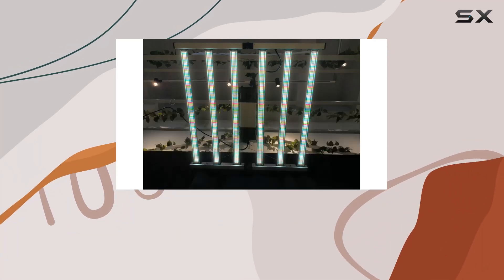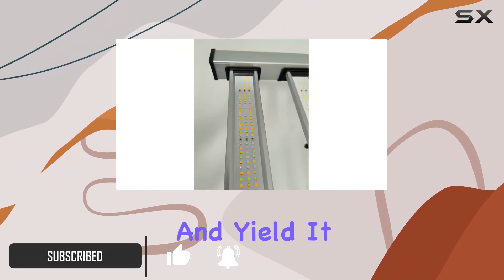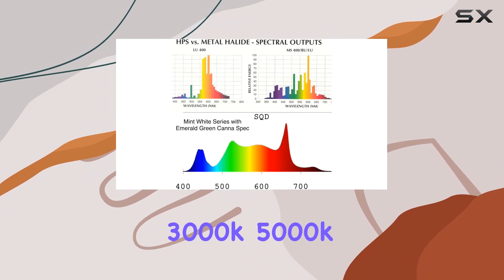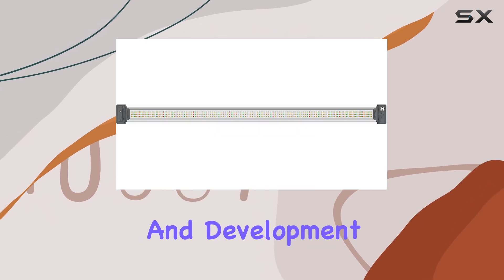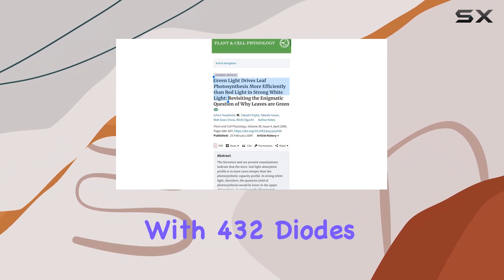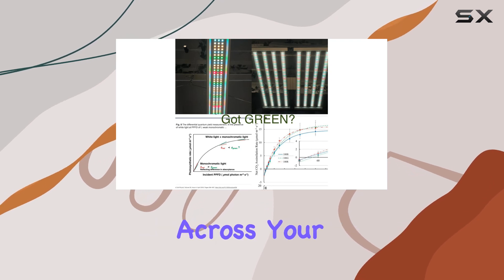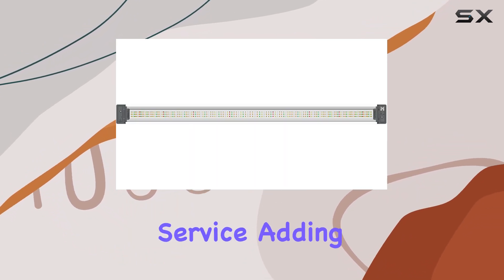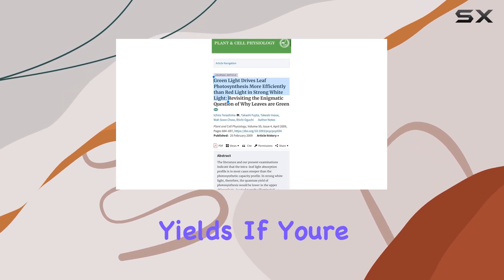Mammoth Lighting 6 Bar, 680w LED Grow Light Full Spectrum Plant Light for Indoor Plants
0:00 Intro
0:06 Review

Things that we mentioned in this video:
6 Bar, 680w LED : B0CKLYSL4C